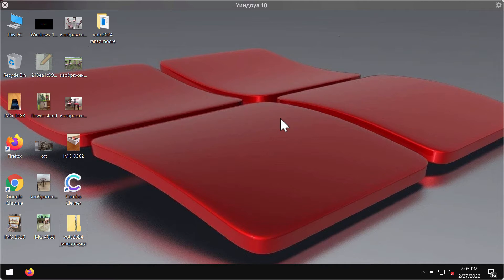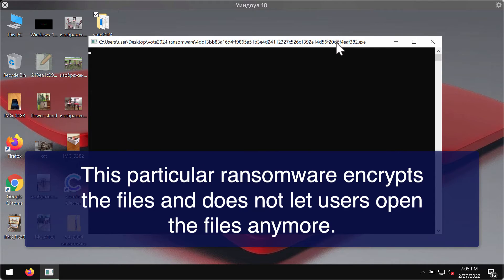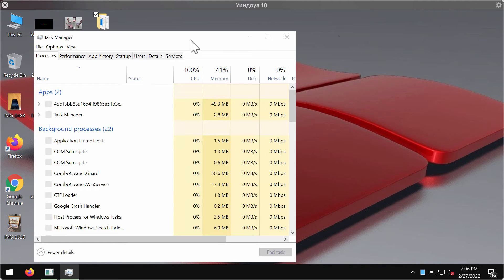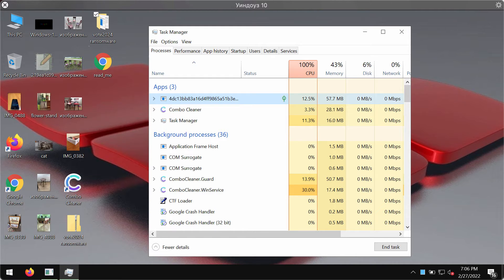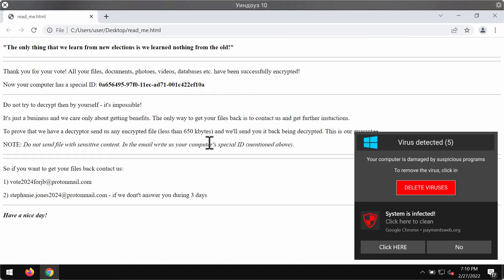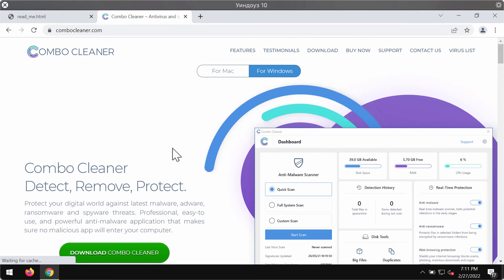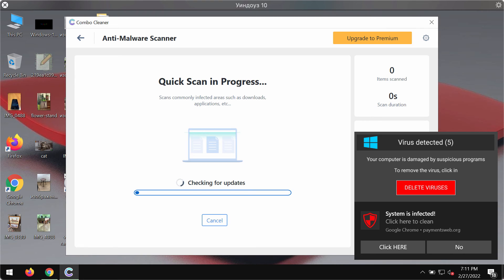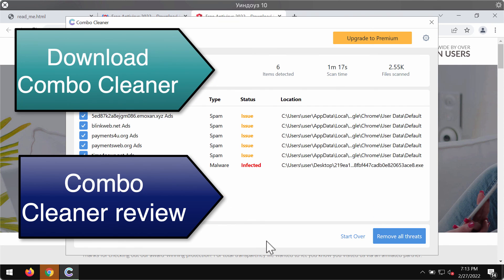Vote2024 ransomware removal instructions.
Speaking of Vote2024, this malware does create a ransom note claiming that file encryption has occurred. However, our analysis confirms that Vote2024 does not encrypt data. Instead, this ransomware mimicry is likely a decoy to distract customers from the malware's true goal - execution of HermeticWiper. The latter is designed to remove the data and render the compromised device inoperable. We recommend that you get rid of this Vote2024 ransomware with the help of Combo Cleaner Antivirus and get rid of other hidden threats with its help.